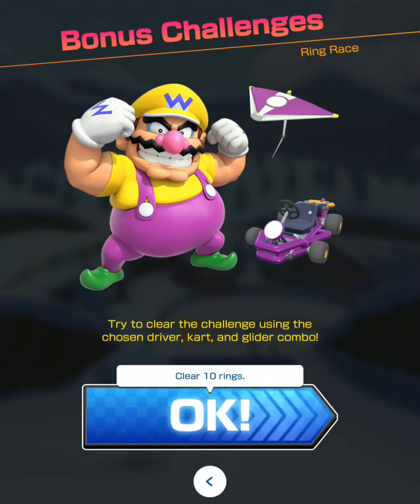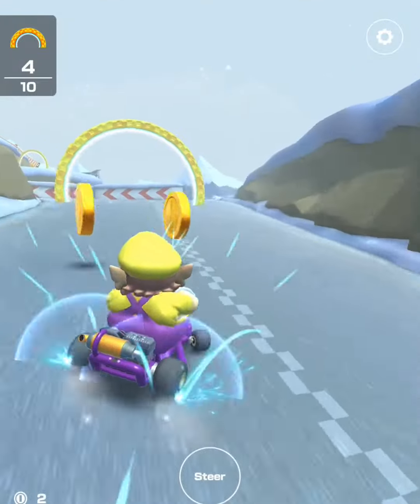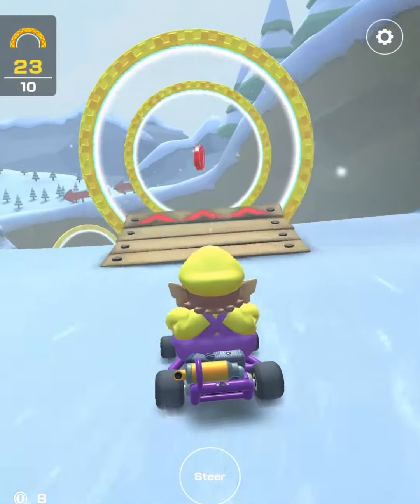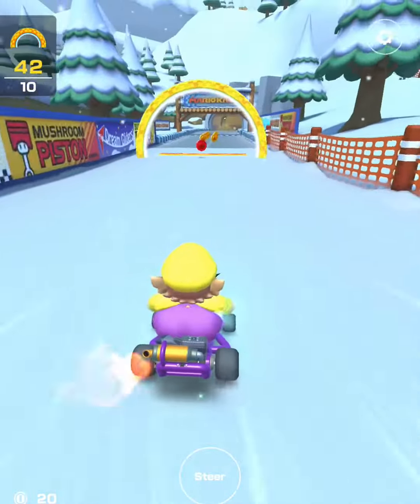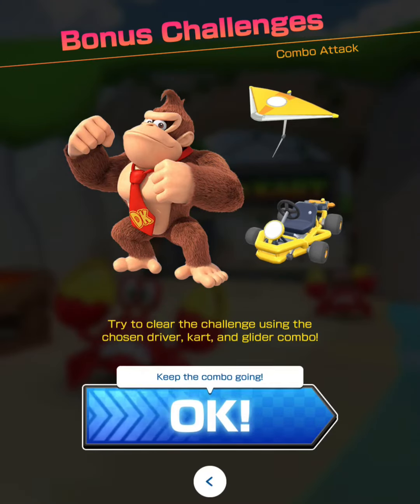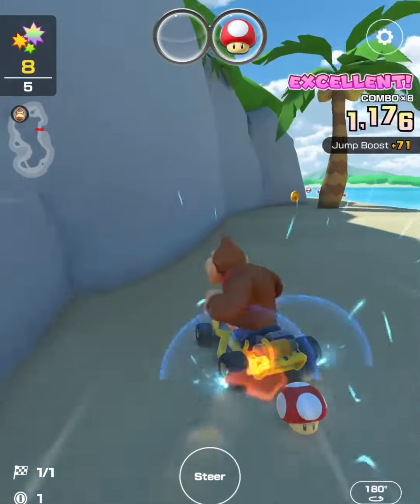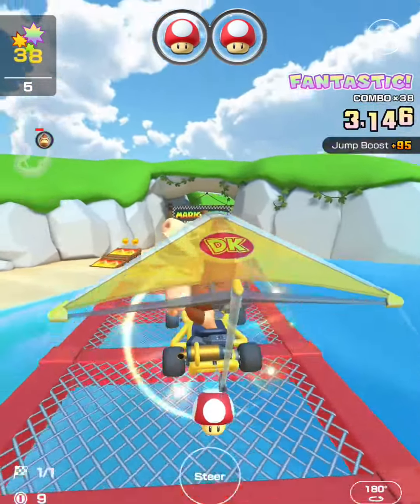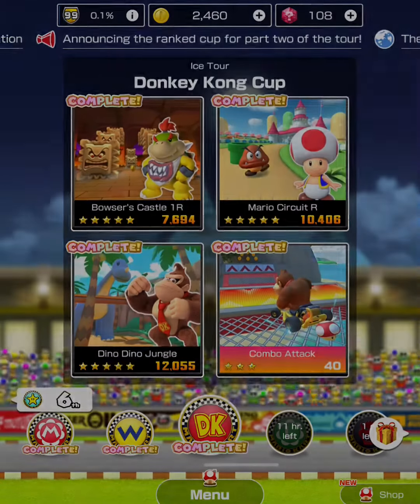GET THREE STARS: RING RACE as Wario + COMBO ATTACK as DK | Bonus Challenges | Ice Tour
Ring Race as Wario:
To receive all three stars, you must drive through 42 or more rings in the course.

Tips:
1. Watch carefully when the rings appear.
2.  Position when you will turn if your are steering or drifting (try not to move side to side too much)
3. Use the mushroom to take the shortcut where the red coin is located for more rings as shown in the video
4. Steer in the direction of the rings.  Be aware of moving rings.
5.  There will be rings in the air as your are gliding: watch where they appear in the video.

Combo Attack as DK:
The goal is to be able to keep your combos as you race through one lap. To earn 3 stars, you should have 25 or more highest combo counts.

Koopa Troopa beach is set up as a T-course, which contains ramps and bumps for jump boosts to chain combo attacks.
1. Maintain your combos by taking advantage of every coin, every ramp, bump, etc.
2.Use mushrooms when necessary as shown and said in the video.  The good thing about this course is that item boxes give you mushrooms to chain your combos into the next combo.

Tips/Tricks: Drifting also helps you chain combos in between. Try to practice drifting from a jump boost to continue your chains.  Release when you feel that you need to connect into a coin or ramp.  Good luck! Share your score in the comments section!

Let me know what your high scores are in the comments section below! Happy racing everyone!